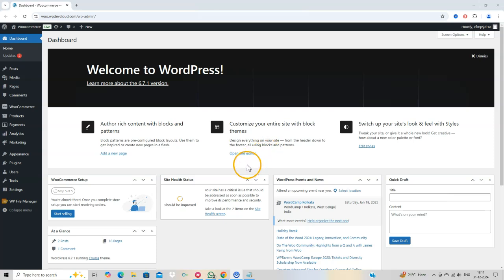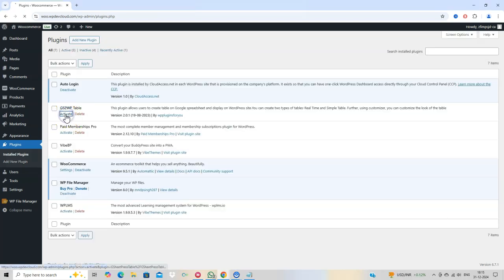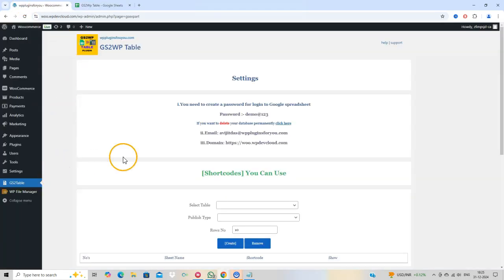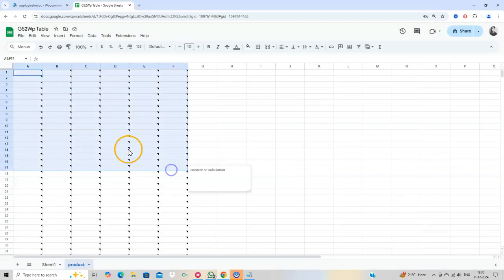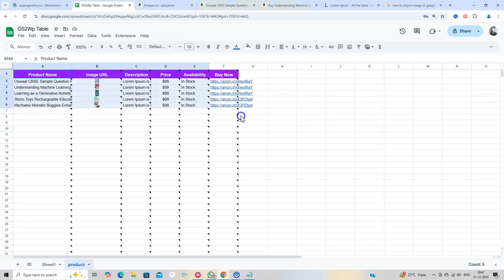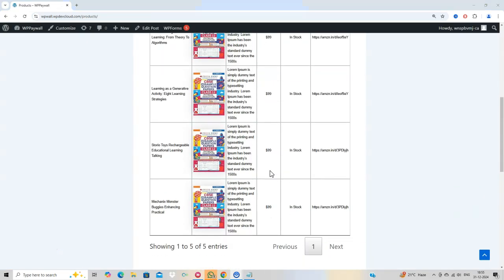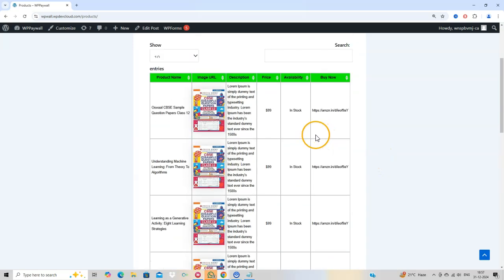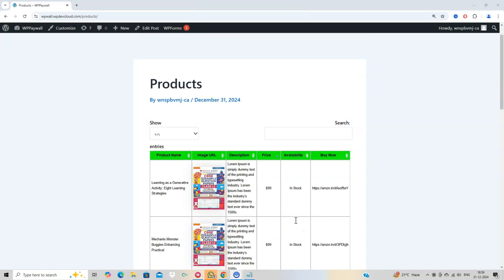How to Use GS2WP Table for E commerce Product Listings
Are you tired of managing your e-commerce product listings manually? With the GS2WP Table plugin, you can seamlessly connect Google Sheets with WordPress to manage and publish dynamic product tables effortlessly.

In this video, we’ll guide you step-by-step on:

1. Installing the GS2WP Table plugin.
2. Setting up the GS2WP Table extension in Google Sheets.
3. Creating and customizing product tables with product name, price, image, and more.
4. Publishing your product table on your WordPress website.
5. GS2WP Table makes it easy to update product prices, descriptions, and stock levels directly from Google Sheets, with no coding required! Plus, it ensures your tables are dynamic, mobile-responsive, and user-friendly.

Whether you’re running a small business or managing a large e-commerce store, GS2WP Table is the perfect tool to save time and deliver a smooth shopping experience.